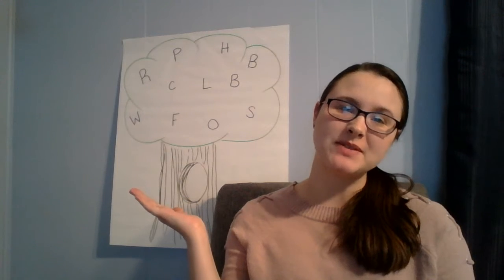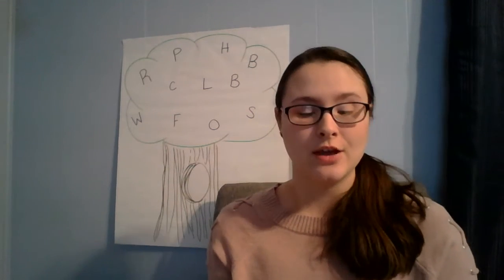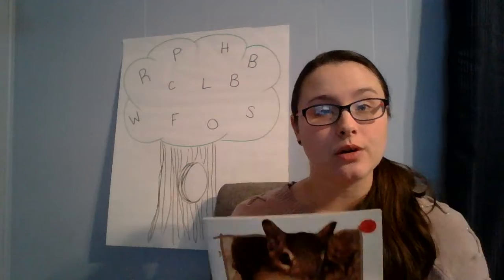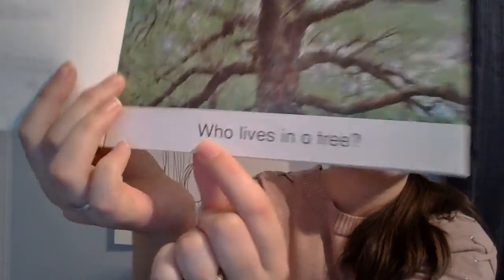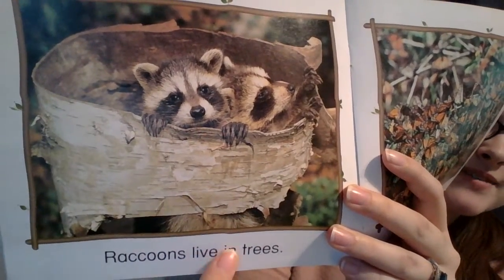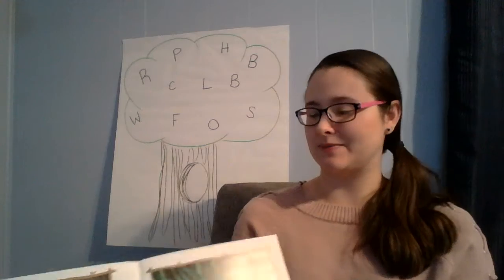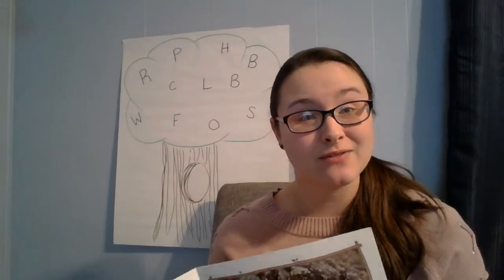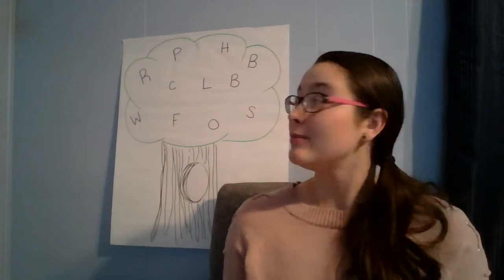Storytime: Who Lives in a Tree?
A story and a letter game.